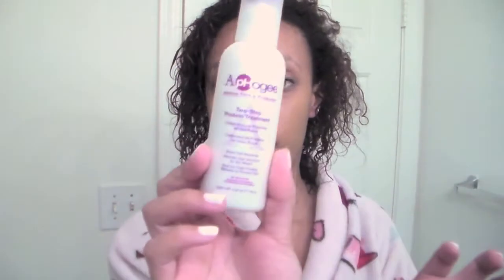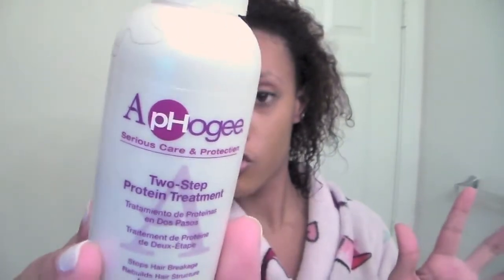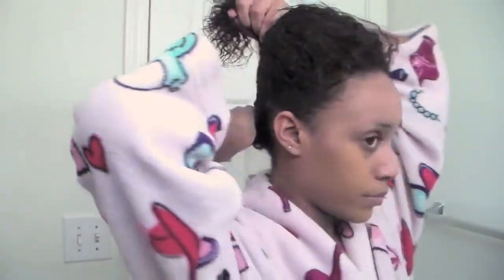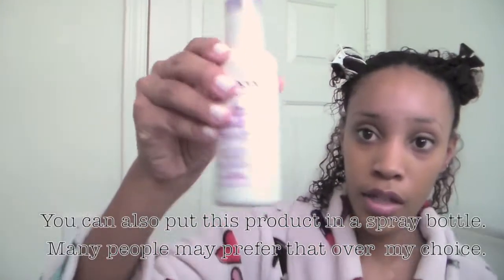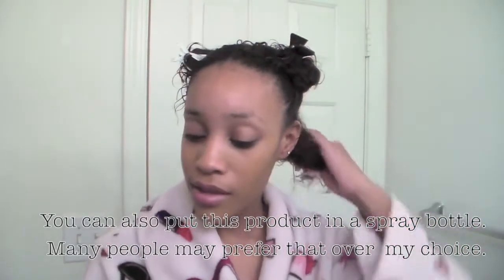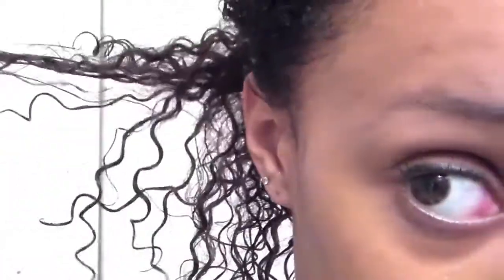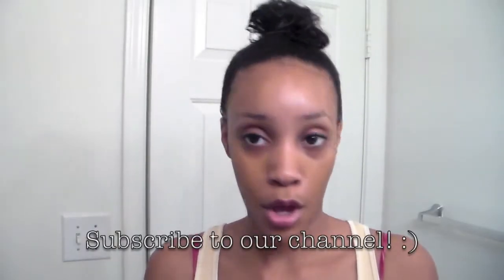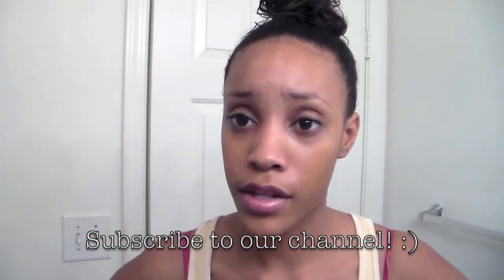Hair Health - Aphogee Protein Treatment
Hair always needs some protein people!  I do this treatment once a month and it literally gives my hair life again!!! So in this video I show you how the protein treatment works and I also give some hair health facts that will get you started the right way in a head full of healthy hair!

"Welcome to our world! Get the best of both of us. Fashion Trends. Beauty Tips. The Young Life."
Our Mission: To better the lives of girls, encourage them to be successful and confident, and to help everyone find the best in themselves.  We hope to do such by sharing our different fashion tips, beauty tips, and sharing our take on living a fun and young life.